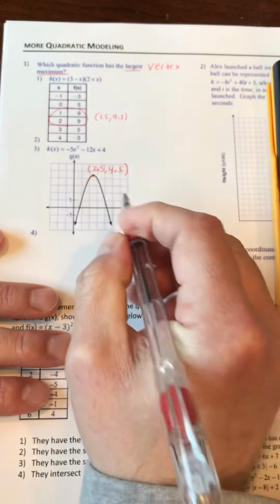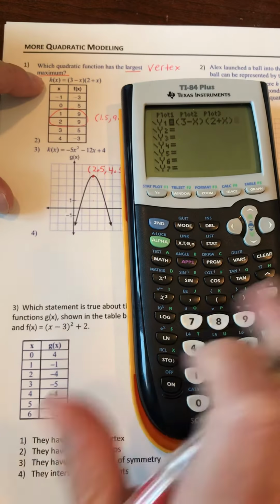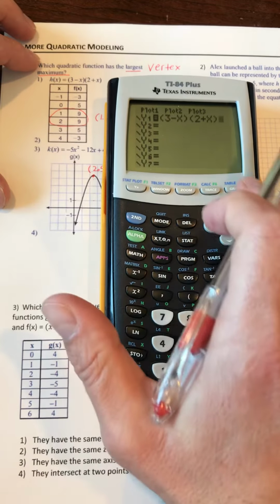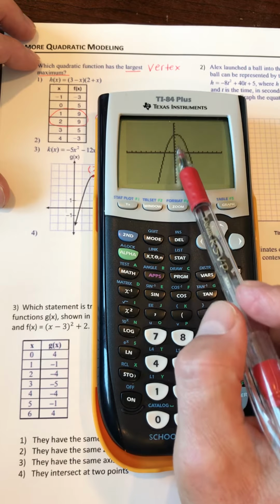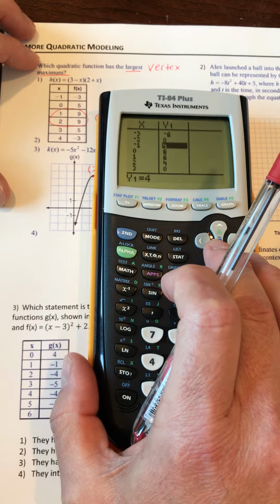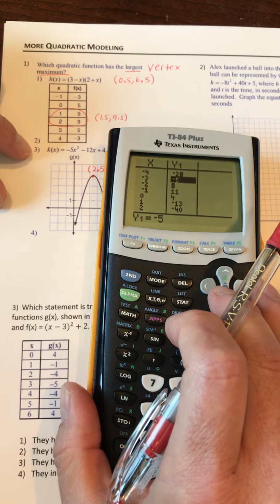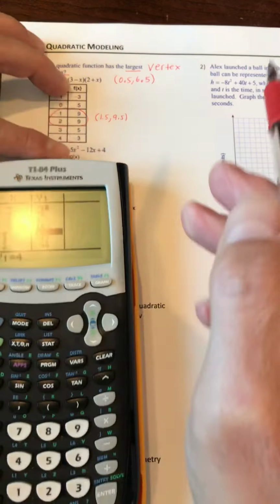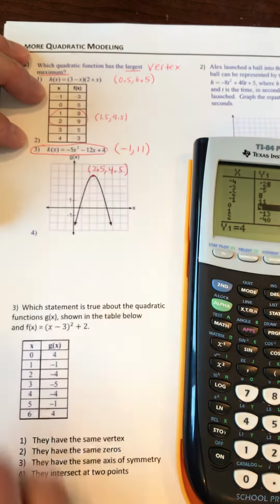Modeling Quadratics 4.7.20